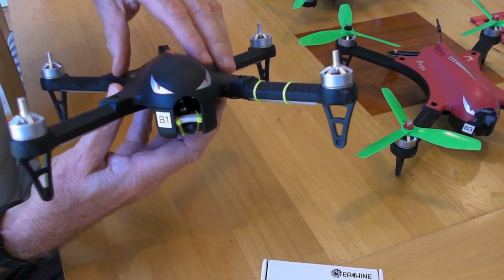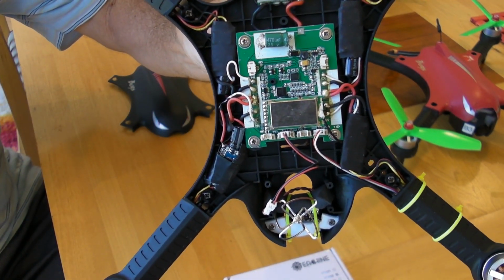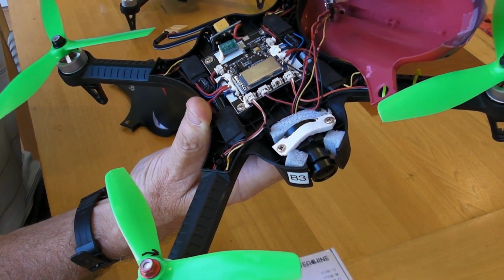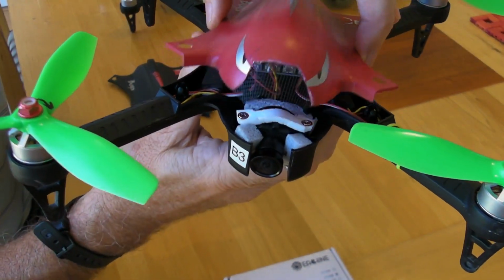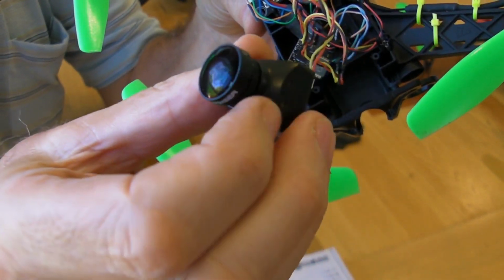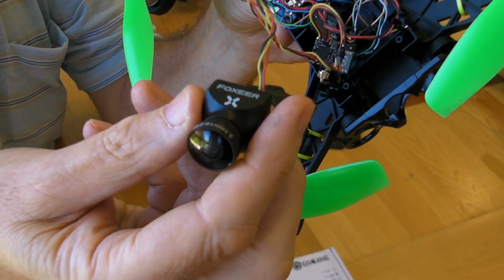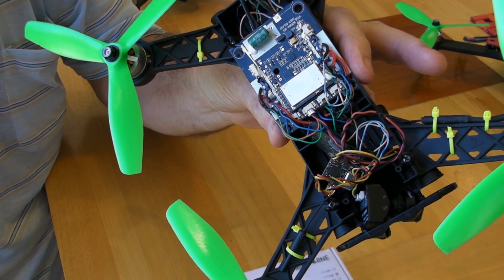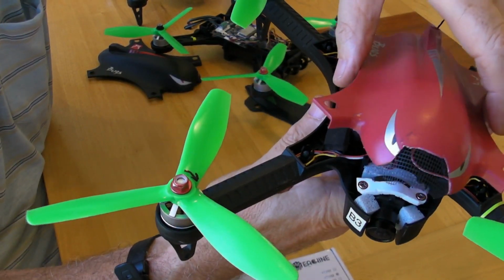Install Eachine VTX02 in a MJX Bugs3 for FPV with any camera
A follow up from when I first installed an All in One FPV unit in a Bugs 3. Now using separate vtx and 5v camera for mix and match. More flexible placement, better cooling and lower profile.
* MJX Bugs 3 with Eachine VTX02  fpv Tx
* Foxeer Razer Mini FPV camera
* Aomway Commander V1 fpv goggles (most expensive item)
* Original Black/Siver Jumper T8SG Transmitter with 2W Booster